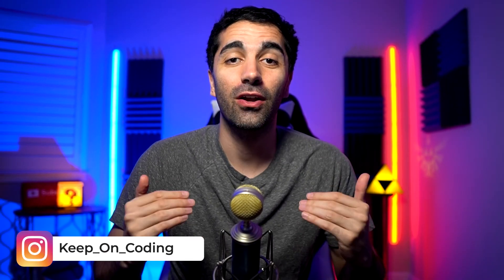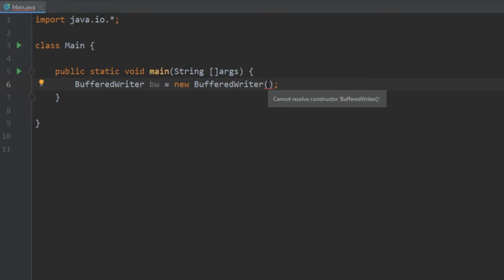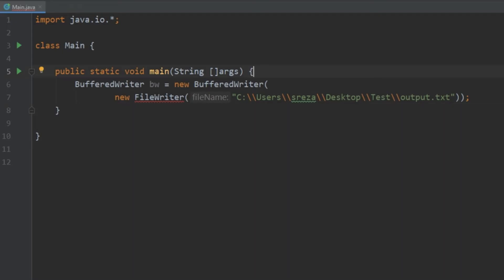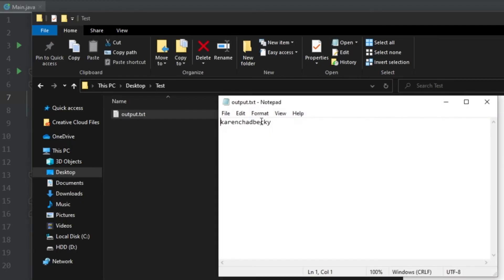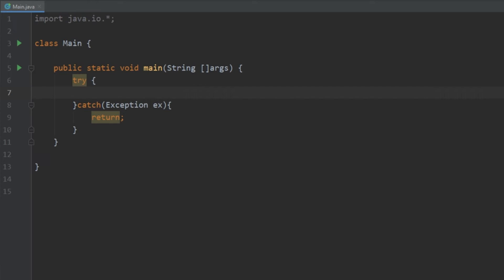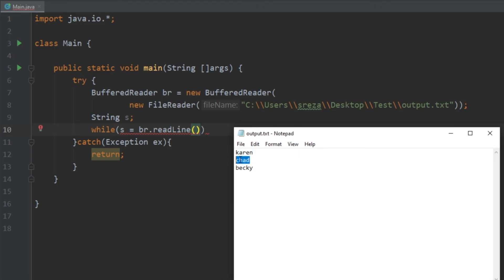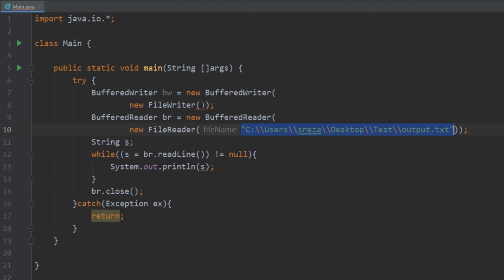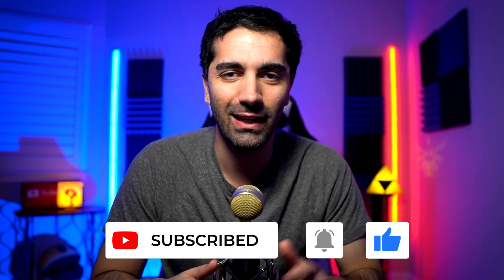Java File I/O (Reading & Writing)